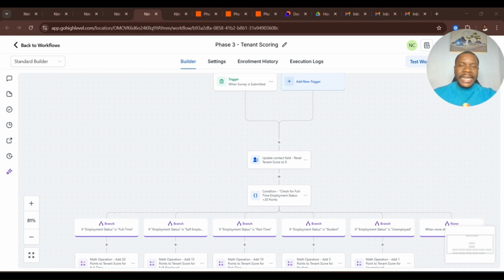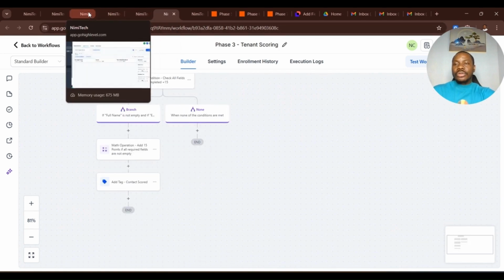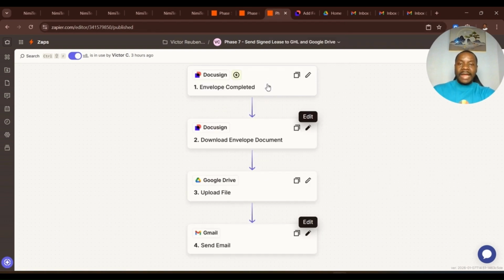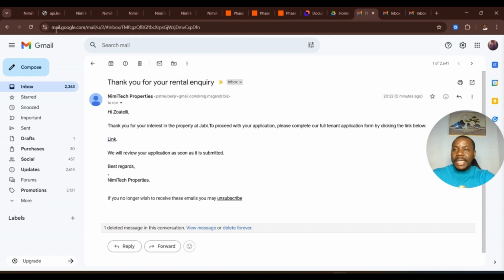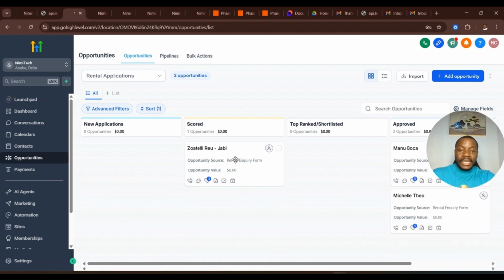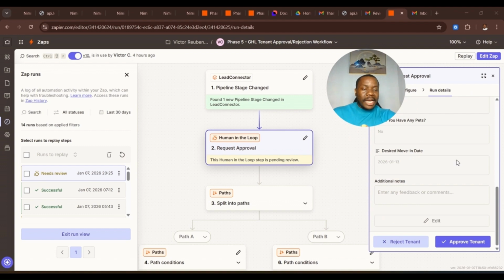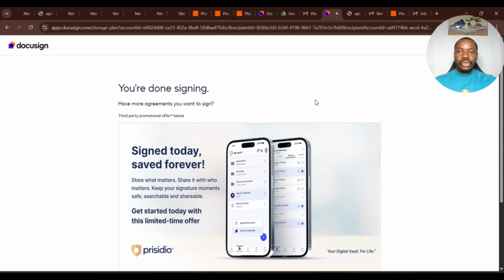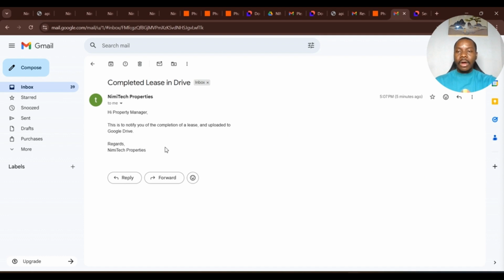How I built a Fully Automated Rental Operations System in GoHighLevel. From Enquiry to Signed Lease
How I built a Fully Automated Rental Operations System: Enquiry Intake, Application Processing, Scoring Logic, Manager Approval, Digital Lease Execution, and Document Management in GoHighLevel

The goal was simple, but ambitious:
remove manual work entirely and force structure into the rental process.

Here’s what the system does:

• Captures rental enquiries from any source
• Creates contacts without polluting the pipeline
• Automatically invites only serious tenants to apply
• Scores applications instantly based on defined criteria
• Auto-rejects low scores with polite messaging
• Shortlists top-ranked tenants automatically
• Notifies the property manager with a clean summary
• Enables one-click approve or reject (no emails, no back-and-forth)
• Generates a pre-filled lease agreement automatically
• Sends it for e-signing
• Stores the signed lease in Drive
• Notifies the manager when everything is complete

The only manual action in the entire flow?
The manager clicking Approve or Reject.

Everything else is automated.

Built using:
GoHighLevel • Zapier • DocuSign • Google Drive

What I’m most proud of isn’t just the automation, it’s the system design:
• Clear separation between enquiries and applications
• Clean pipelines
• No duplicate or empty contacts
• Fully reusable and scalable for multiple agencies

If you’re interested in:
• Operational automation
• CRM systems that actually enforce process
• Productized workflows built for scale